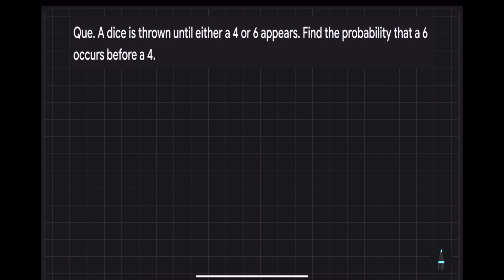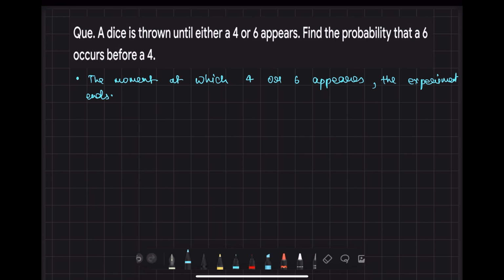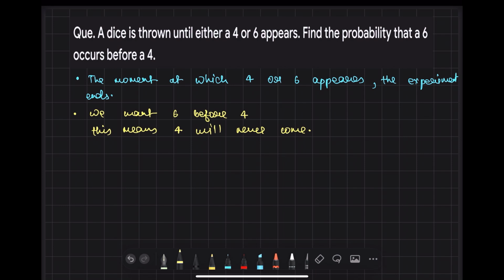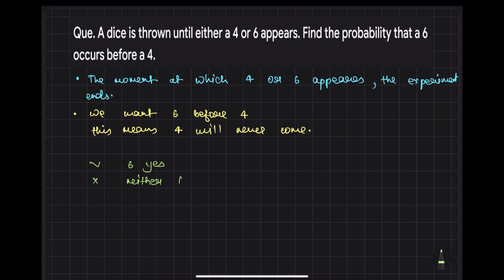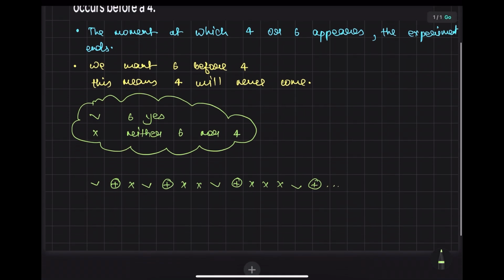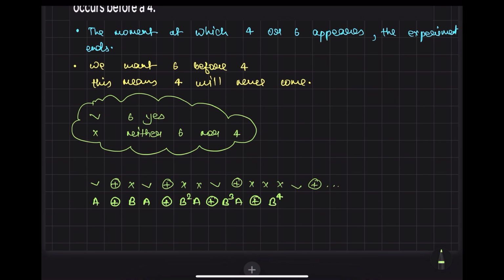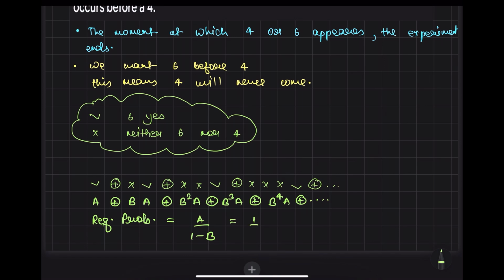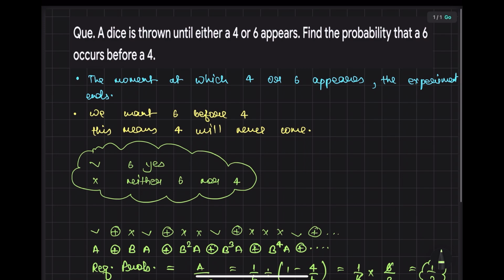D14_A dice is thrown until either a 4 or 6 appears. Find the probability that a 6 occurs before a 4.